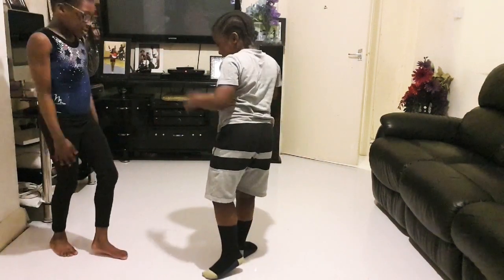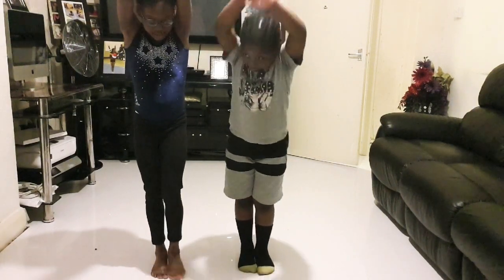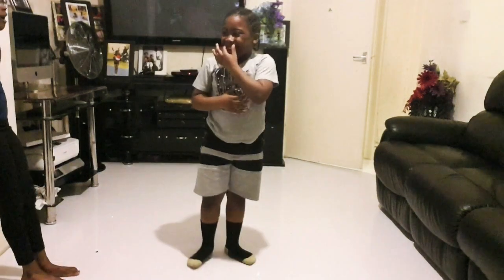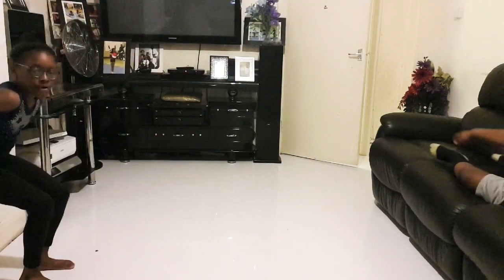Teaching my brother gymnastics (FUNNY)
Teaching my brother gymnastics

Nakida 8
Na'kai 6